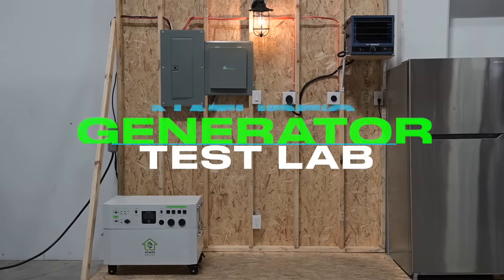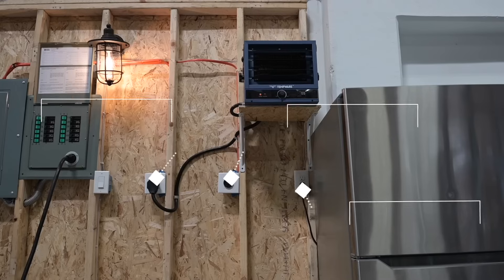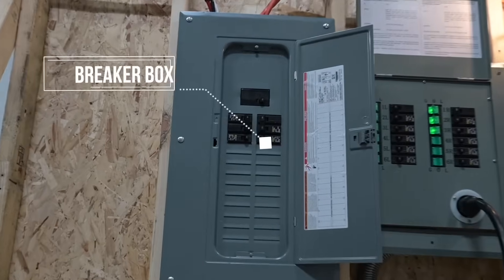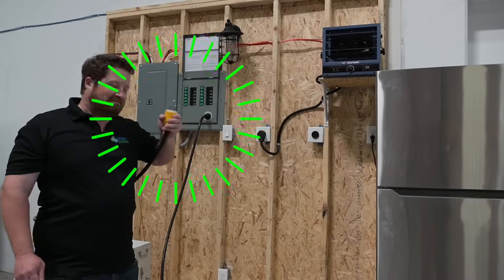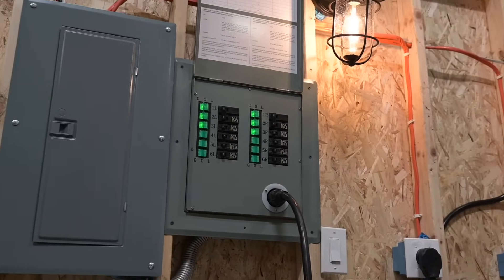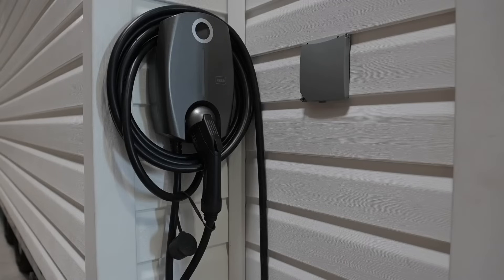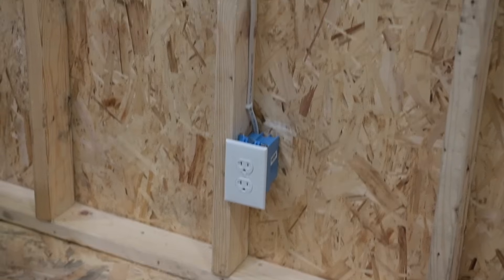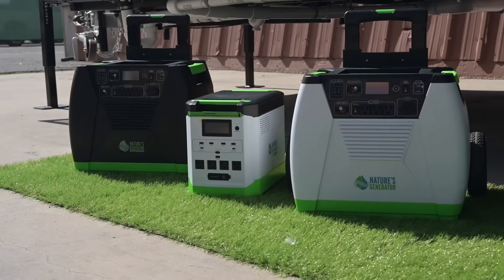How does a solar generator work? - Natures Generator Powerhouse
Have you ever wondered how Nature's Generator Powerhouse works? What are the components or the usage of those ports and switches, and the most important question is what it can power?

Nature’s Generator Powerhouse is the next innovation for a whole home eco-power solution. With a maximum power output of 120V/240V 7200Watt, it can power almost anything. Powerhouse will provide you all your power needs ANYWHERE and ANYTIME!

Join us across all our social platforms to stay updated and be at the forefront of all the exciting news and events!